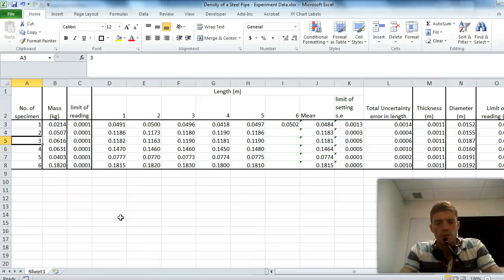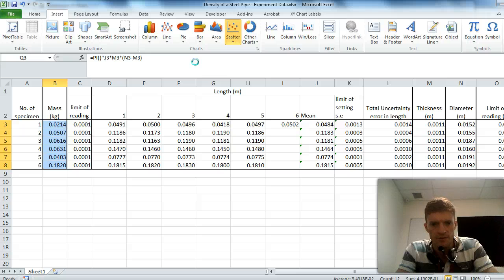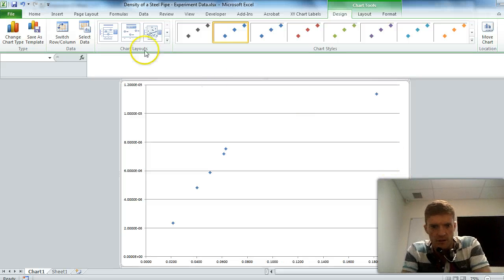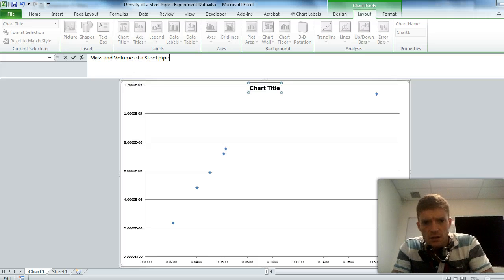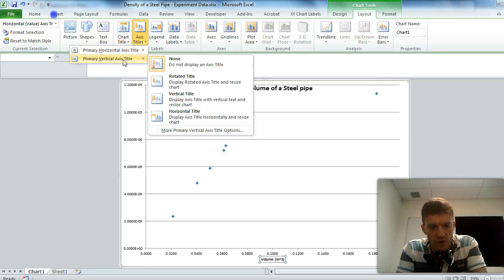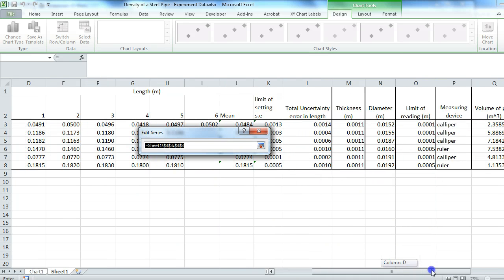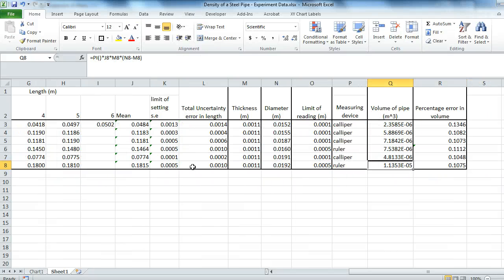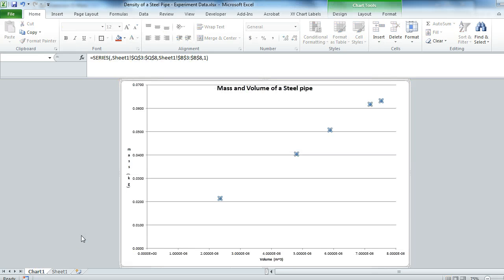metal pipe analysis part 2